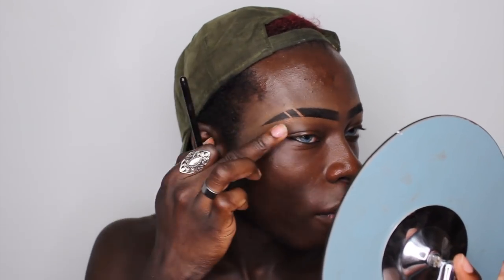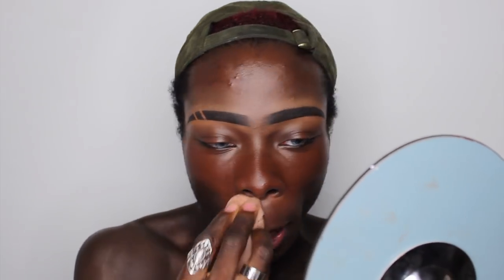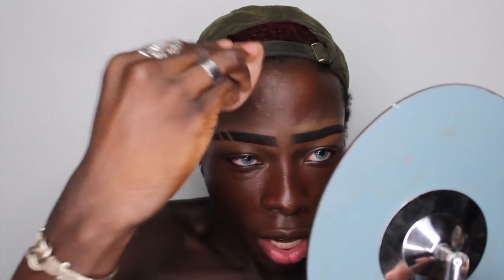GRWM | NEW BEAUTY BLENDER FOUNDATION RANGE| HUDA BEAUTY COPYING?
Hey people, hope you're well. I thought id do a get ready with me video as there has been so much going on in the beauty community recently. Watch the video to get all of the T.

Products used:

Colourpop foundation Deep Dark 215
Tilt 120 foundation (for contour)
La Girl Beautiful Bronze Concealer
Ben Nye Sienna Powder
Ben Nye Ebony Powder
Nip+Fab illuminating setting spray
Nyx Gingersnap buttergloss